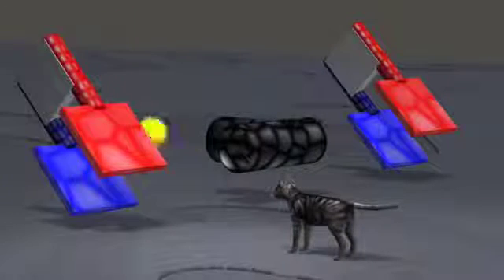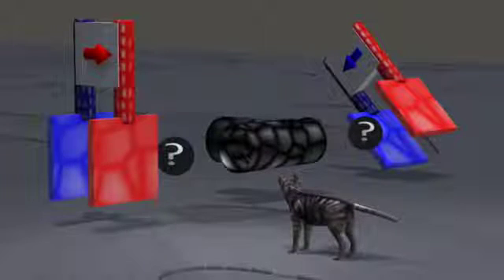Quantum physics explained